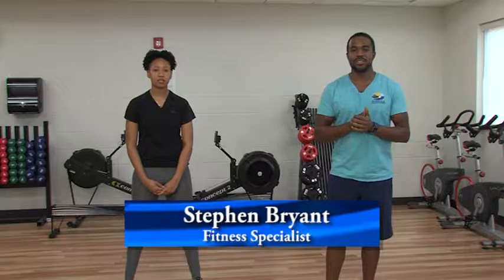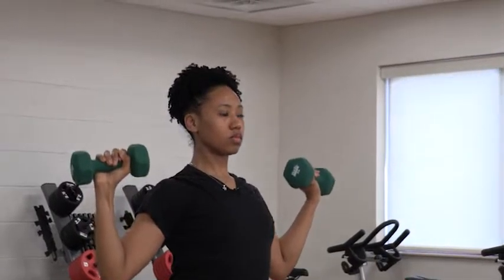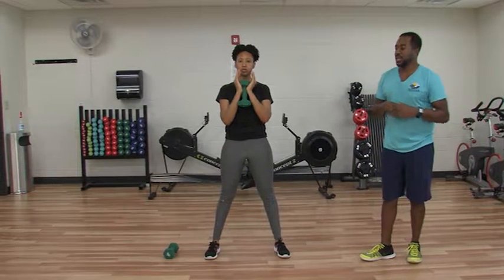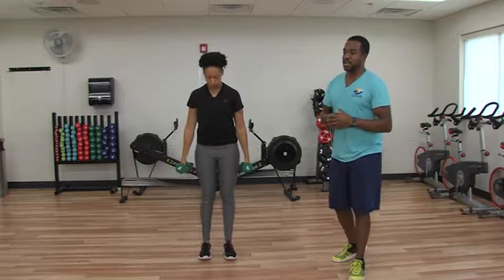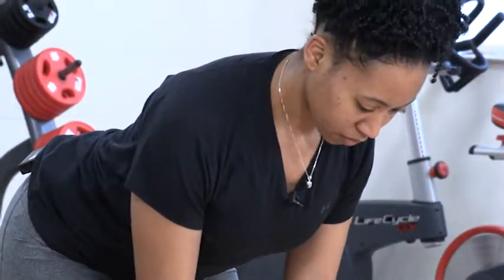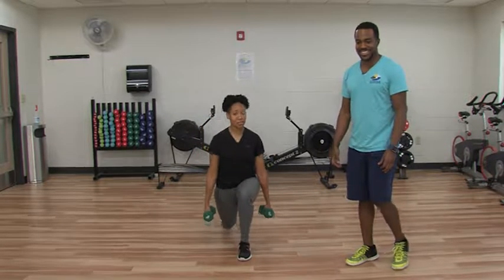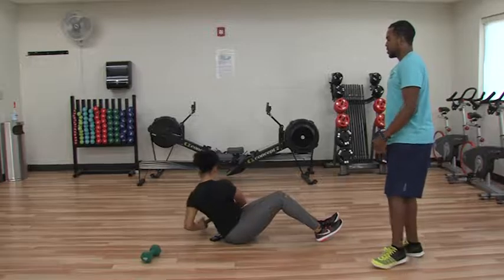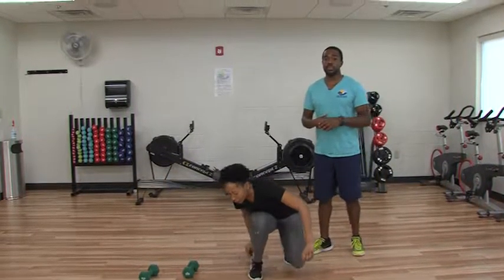Suffolk Parks & Recreation Exercise Routine: Dumbbells